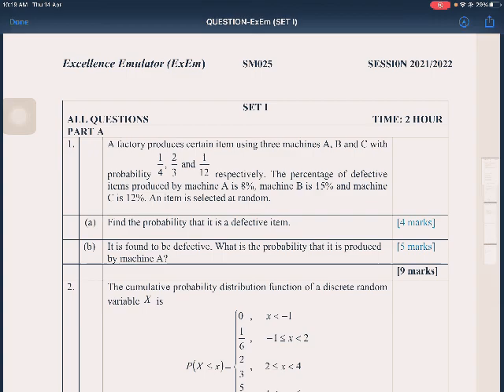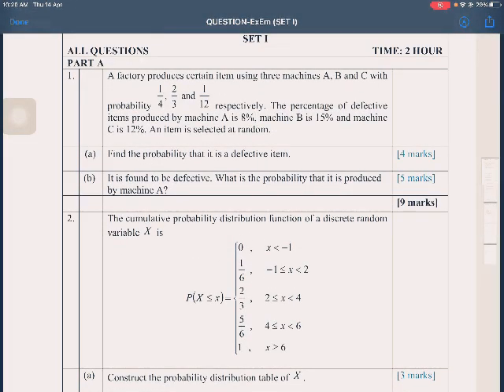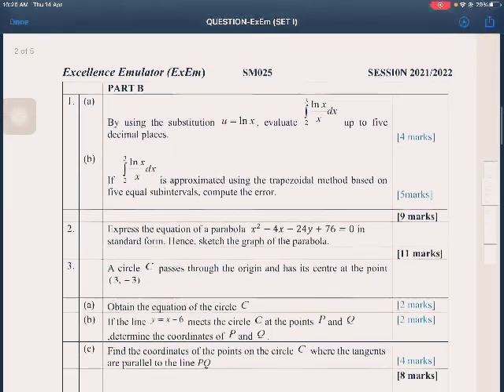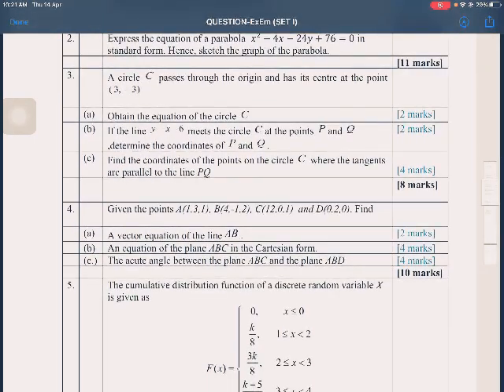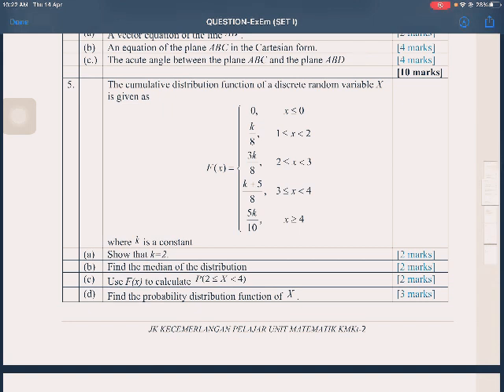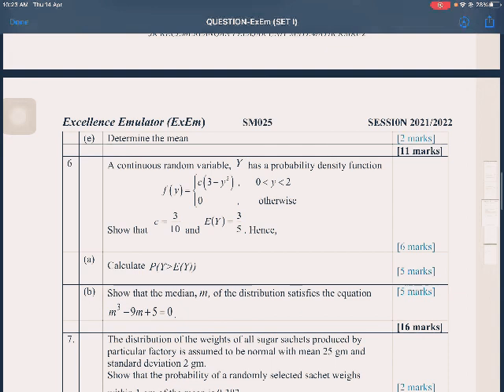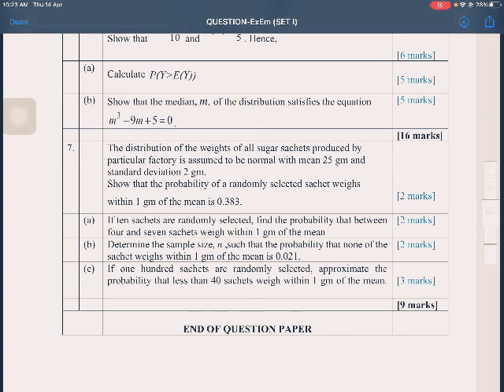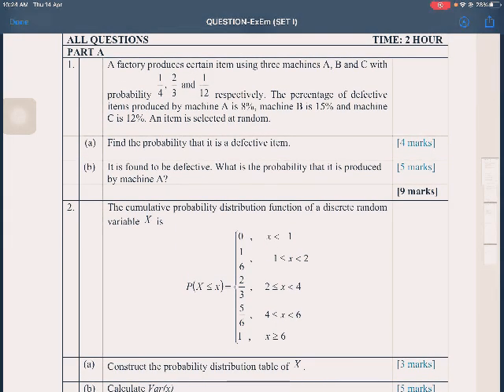Tips for pspm II session 2021/2022-Kolej Matrikulasi